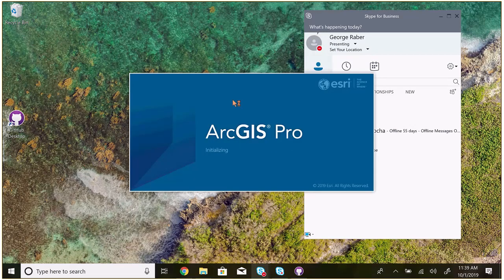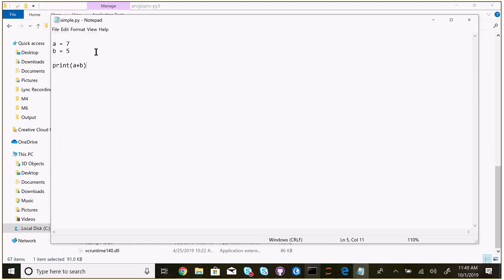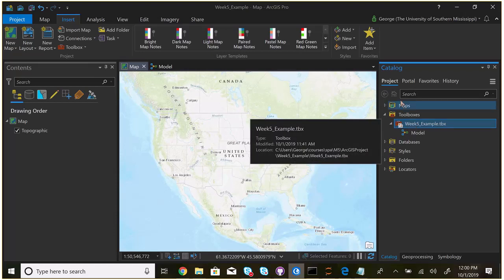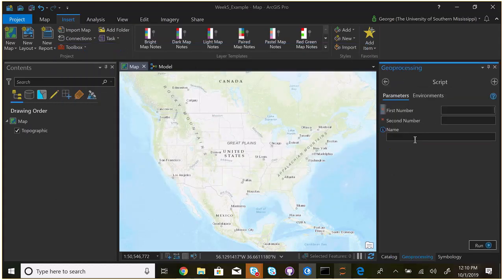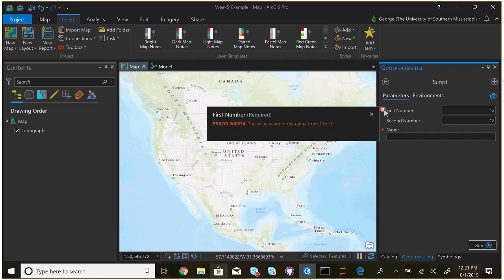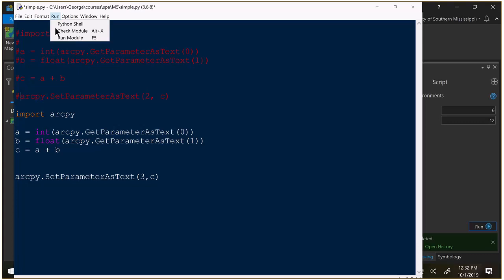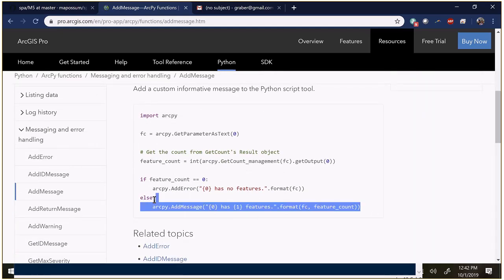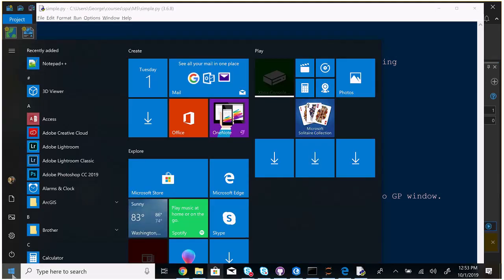GHY 468 / 568, USM, Fall 2019, Meeting 5, Part 1